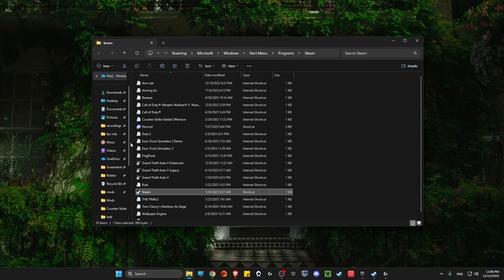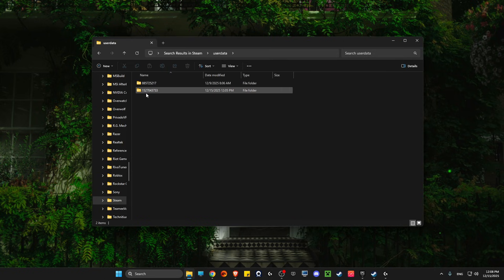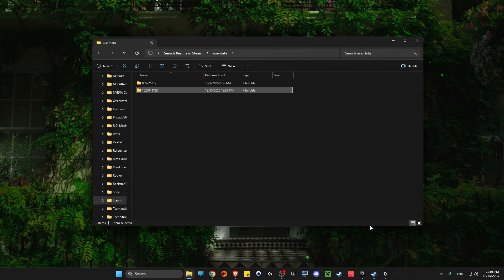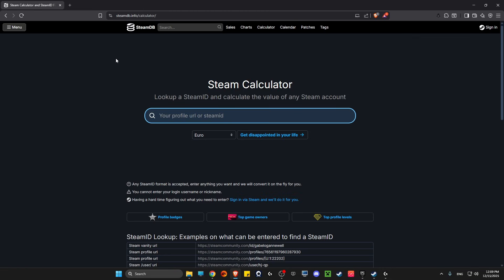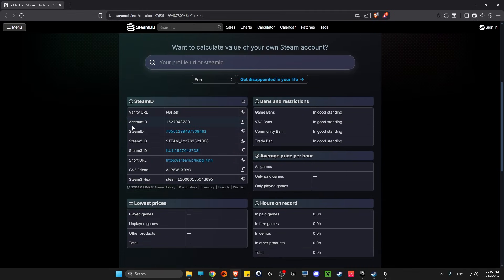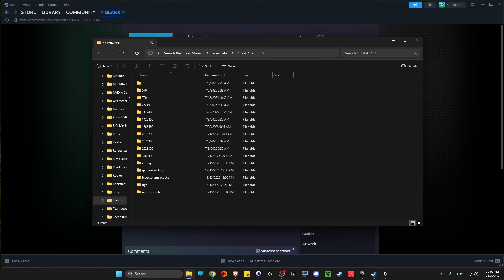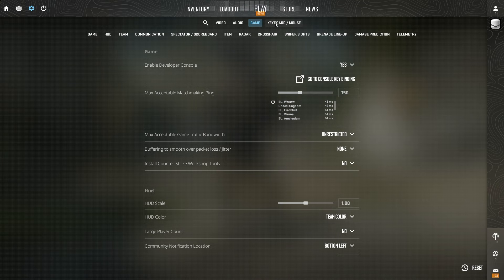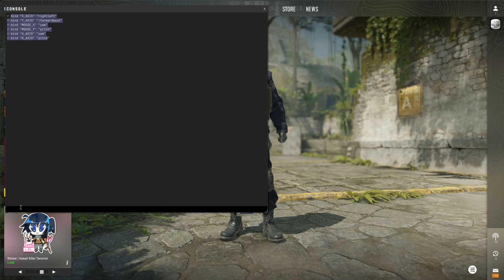How To Fix CS2 Mouse Not Working - Full Guide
In this video I will show you How To Fix CS2 Mouse Not Working. It's really easy and it will take you less than a minute to do it!

Codes:
bind "X_AXIS" "rightleft"
bind "Y_AXIS" "!forwardback"
bind "MOUSE_X" "yaw"
bind "MOUSE_Y" "pitch"
bind "U_AXIS" "yaw"
bind "R_AXIS" "pitch"